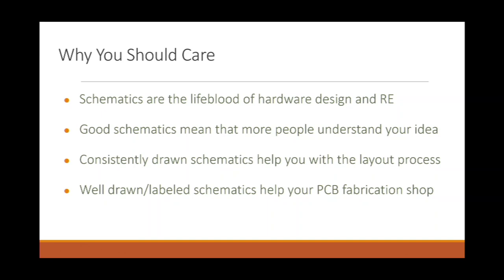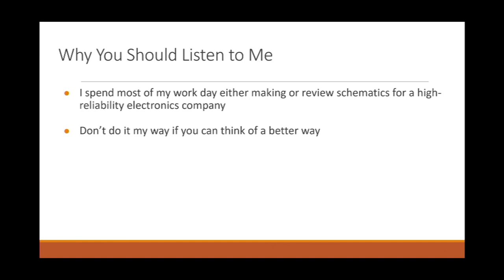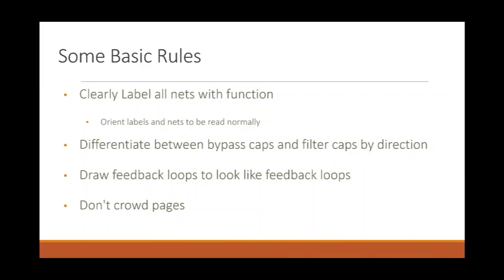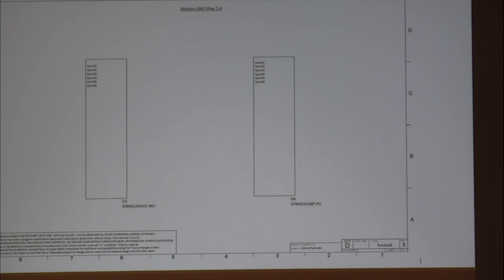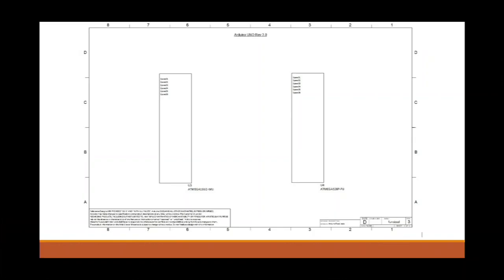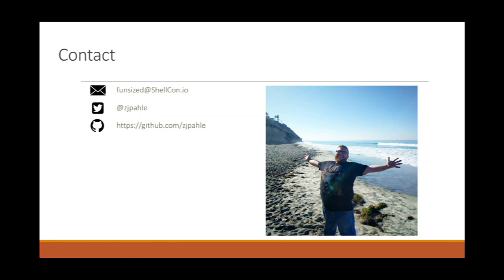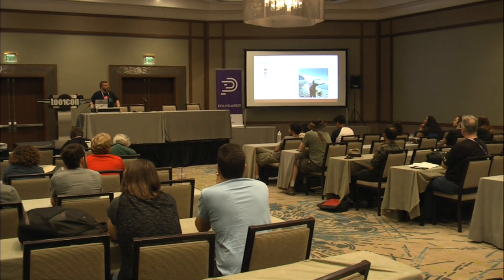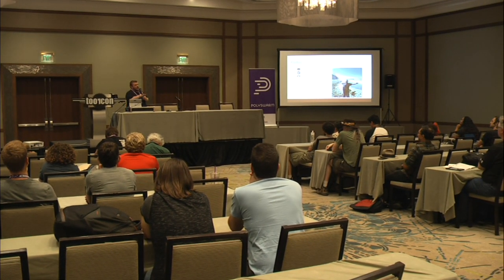ToorCon XX — ELECTRON HARMONY: DRAWING READABLE SCHEMATICS THE RIGHT WAY - funsized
A good schematic should flow like a well written manuscript or a piece of music. Learn how to orchestrate your ideas onto the page like an electrical composer. Be careful with this knowledge, as you will begin to see poorly drawn schematics everywhere. EVERYWHERE! This talk covers information flow, standard drawing convention and the finer points of communicating your electrical idea.